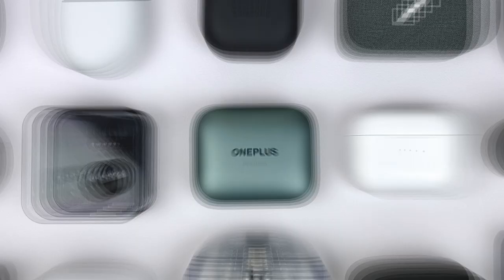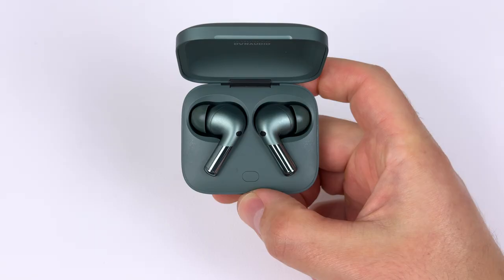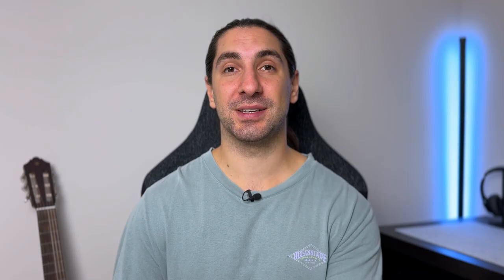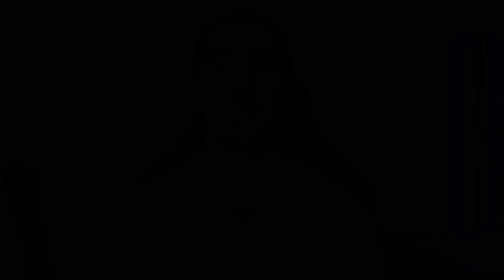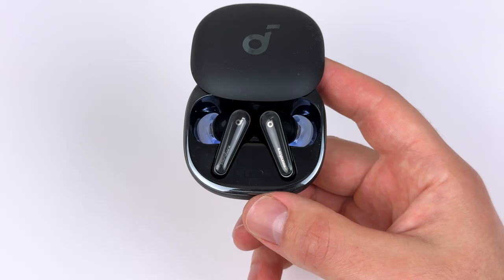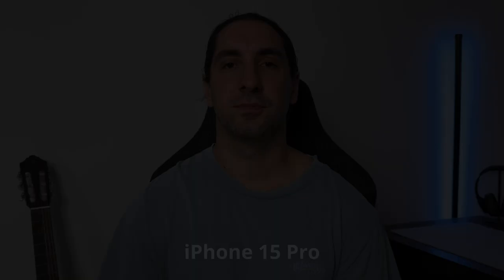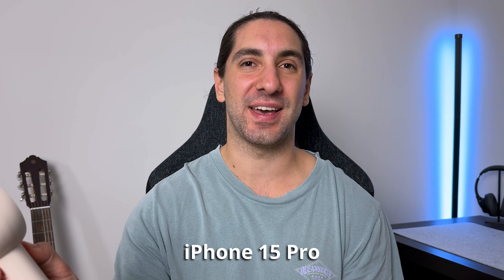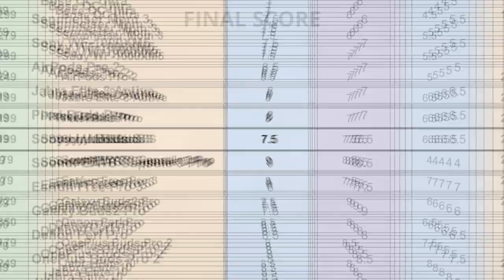Best Earbuds For PHONE CALLS In 2024 (Budget & Premium)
Purchase SpinFit Eartips
▶️ Omni Eartips (Amazon)
▶️ SpinFit Store (Amazon)

Earbud Purchase Links
TOP 5
▶️ Soundcore Liberty 4 (Amazon)
▶️ Beats Studio Buds + (Amazon)
▶️ Nothing Ear (2) (Amazon)
▶️ Jabra Elite 10 (Amazon)
▶️ OnePlus Buds Pro 2 (Amazon)

THE REST
▶️ Denon PerL Pro (Amazon)
▶️ Galaxy Buds2 Pro (Amazon)
▶️ Earfun Free Pro 3 (Amazon)
▶️ SoundPEATS Capsule3 Pro (Amazon)
▶️ Sony LinkBuds S (Amazon)
▶️ Google Pixel Buds Pro (Amazon)
▶️ Jabra Elite 8 Active (Amazon)
▶️ AirPods Pro 2 (Amazon)
▶️ Sony WF-1000XM5 (Amazon)
▶️ Sennheiser Momentum 3 (Amazon)
▶️ Bose QuietComfort Ultra Earbuds (Amazon)

0:00 Intro
0:38 Quiet Room Test
2:10 Test 1 Wrap Up
2:34 Loud Kids Test
4:30 Test 2 Wrap Up
4:54 Spin-Fit Eartips
6:14 City Noise Test
8:22 Final Scores